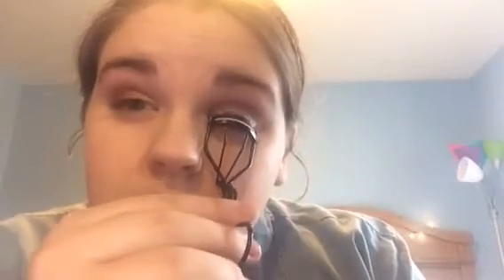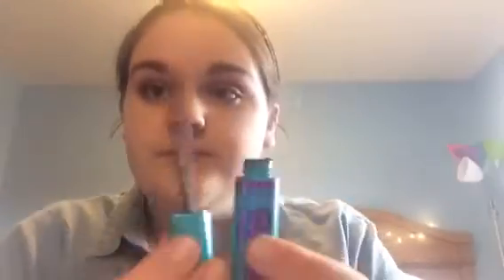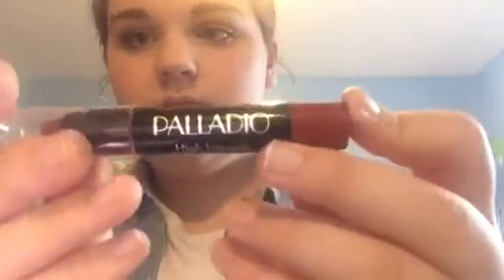"Dramatic" Makeup Tutorial|| Emmalee Paige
This is the makeup I wear when I want to be fancy.